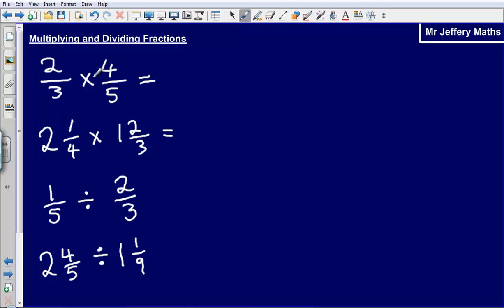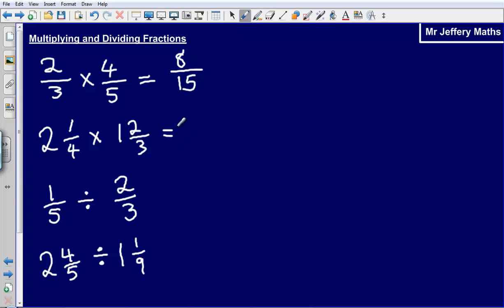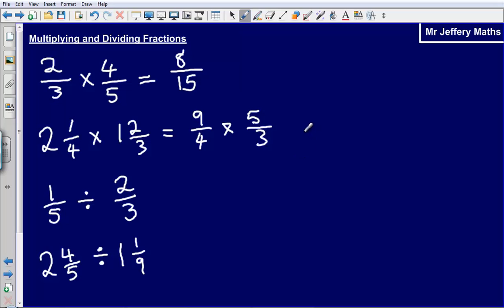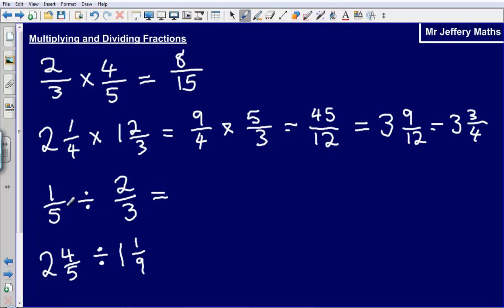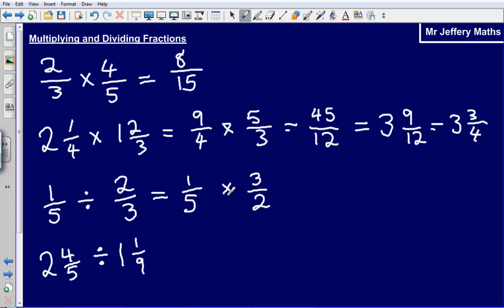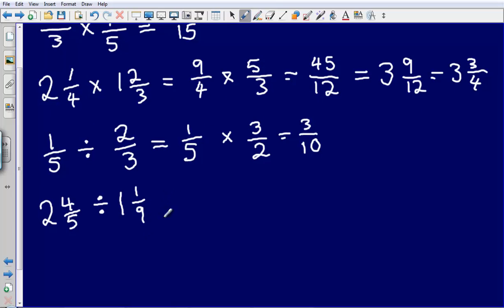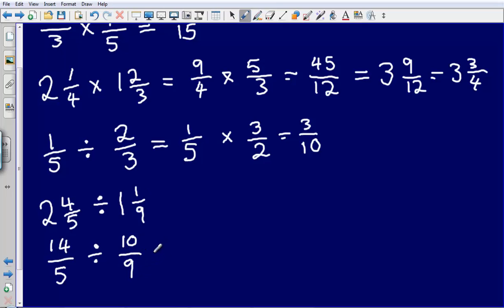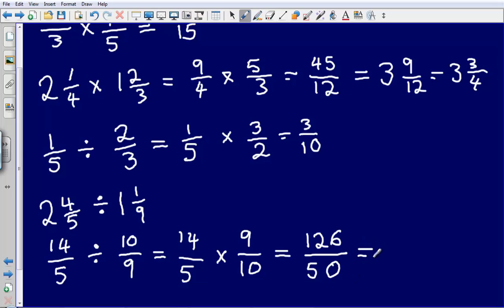College Induction - Multiplying and Dividing Fractions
In order to study A-level Maths at the Boswells College, you are required to score 70% in a test which focuses on the topics highlighted in this playlist.